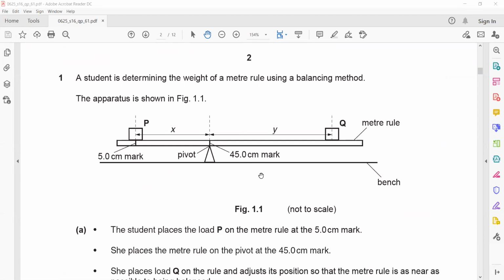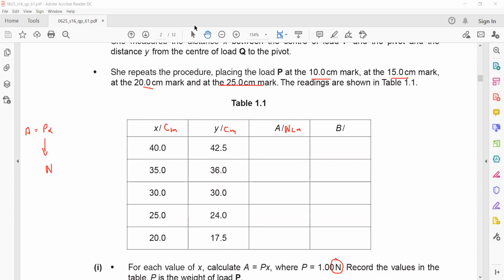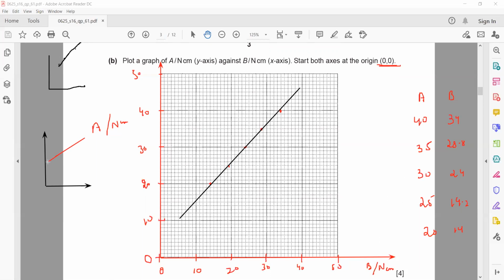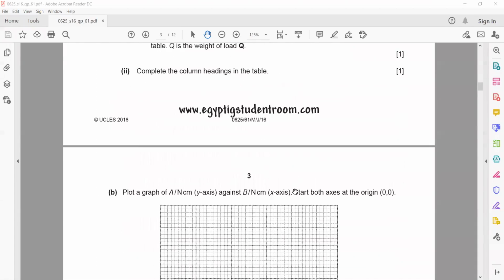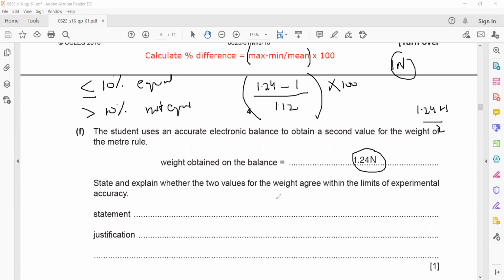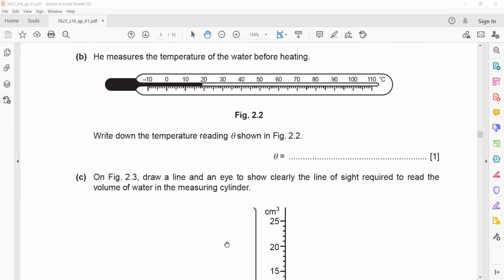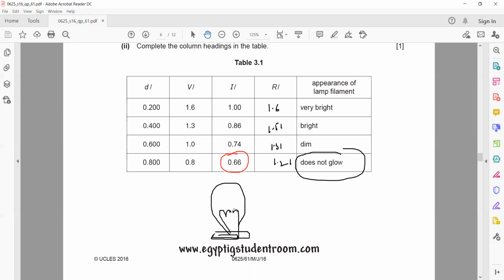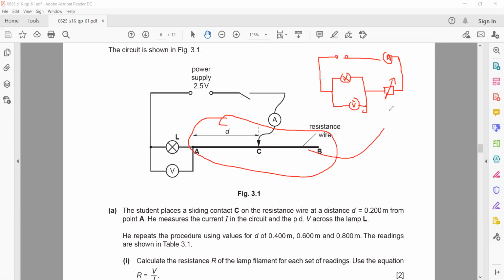May June 2016 paper 61 Cambridge IGCSE Physics 0625/0972 question 1 to 3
0625/0972 May June 2016 paper 61 question 1 to 3